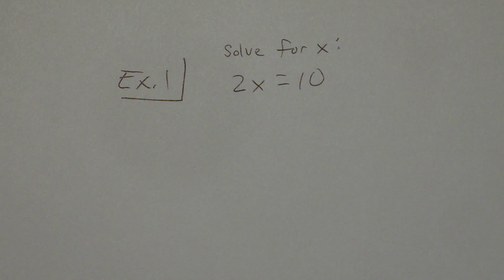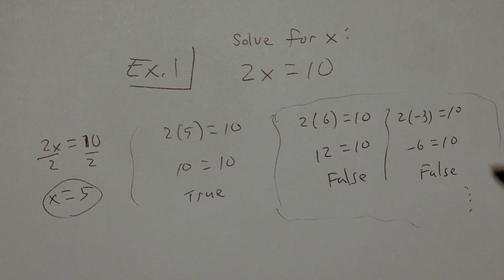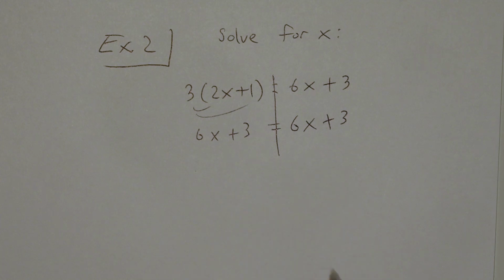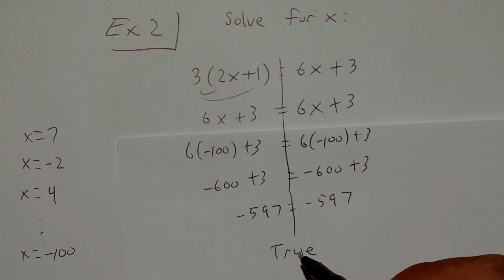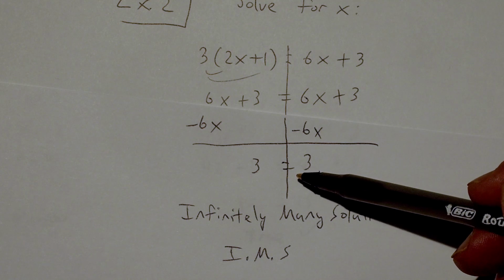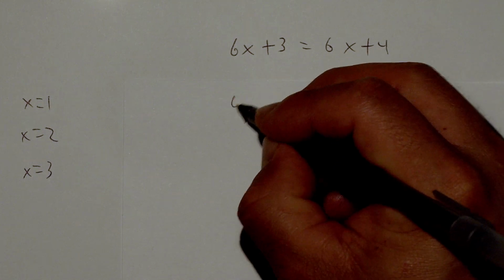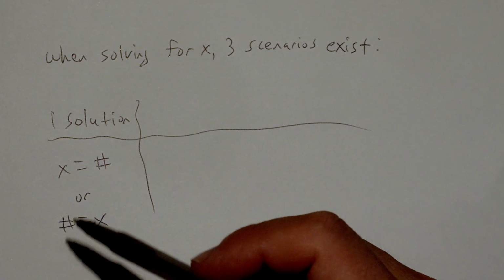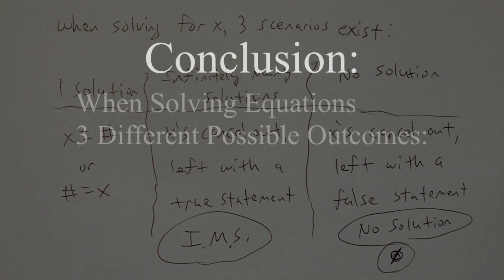Infinitely Many Solutions vs No Solution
Discover what it really means to have a solution and what the other two possibilities are.